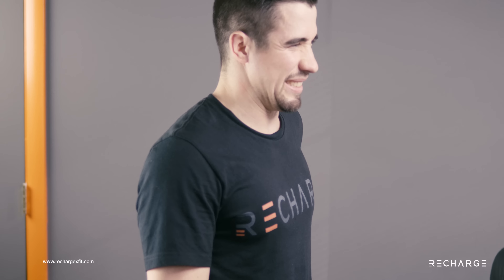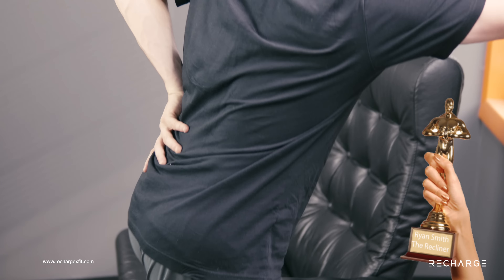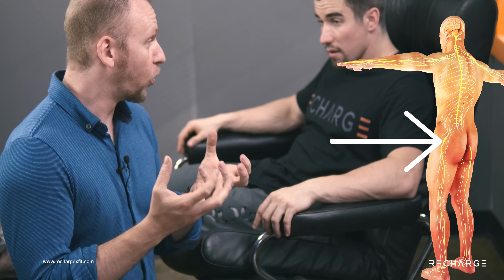Why Your Back Hurts From Sitting in Your Recliner.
You get home. Feed the kids. Get them to bed. Grab some popcorn, or carrot sticks (whatever you're into) and flop down in that nice, comfy recliner. You watch a few of your favorite Recharge videos on YouTube then read a book, send some emails and an hour later you stand up.

Something isn't right though. Your back feels tighter, your leg feels crampy and the first few steps feel like 🤬. What happened? You were so relaxed! The Recharge-HoCo CrossFit​ videos were soooo good.

Let's breakdown why your back hurts after sitting in the recliner.

NOTE: This is for people who are intolerant to a certain sitting position. Recliners will NOT injure your back (unless you have an unfortunate recliner incident at which point you are on your own). You do not to be afraid of your recliners. This video is to help you understand why your back may have hurt or continues to hurt if you sit in your recliner for prolonged periods.

Are you following us on IG? Do it!!!

Recharge|HoCo CrossFit
5136 Dorsey Hall Dr.